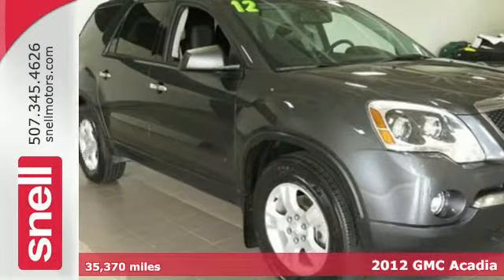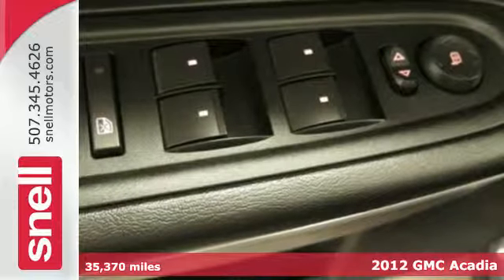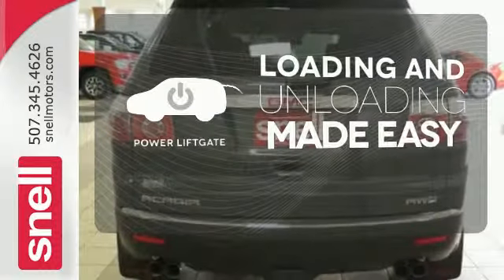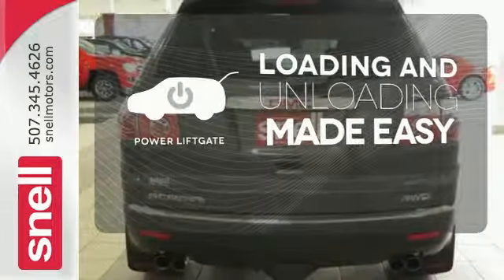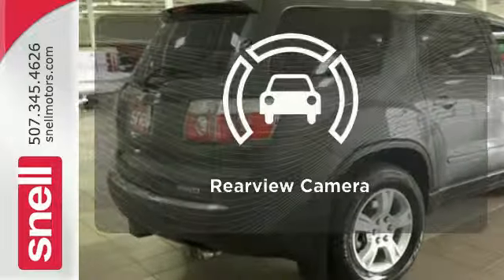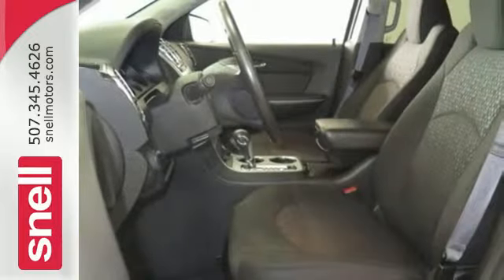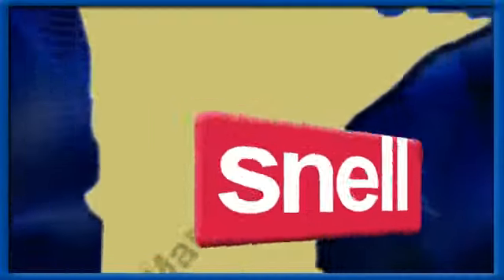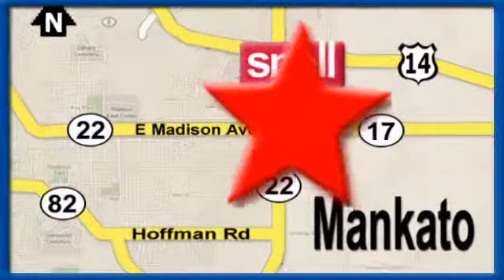2012 GMC Acadia Mankato MN Benning, MN J293354A - SOLD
Year: 2012
Make: GMC
Model: Acadia
Trim: SLE
Engine: 6 Cyl. 3.6L
Transmission: Automatic
Color: Cyber Gray Metallic
Mileage: 35370
Stock #: J293354A
VIN: 1GKKVPED4CJ293354
4D Sport Utility, 3.6L V6 SIDI, 6-Speed Automatic Electronic with Overdrive, AWD, Cyber Gray, and Ebony w/Premium Cloth Seat Trim.Time for a vacation? Well this outstanding 2012 GMC Acadia is the ticket! It's roomy, a great deal, and will take you and the kids where you want to go! Why should you make sacrifices when choosing a vehicle. This Acadia can do it all. This SUV is nicely equipped with features such as 3.6L V6 SIDI, 4D Sport Utility, 6-Speed Automatic Electronic with Overdrive, AWD, Cyber Gray, and Ebony w/Premium Cloth Seat Trim.At Snell Motors we emphasize customer service during and after the sale!

Address:
50218309